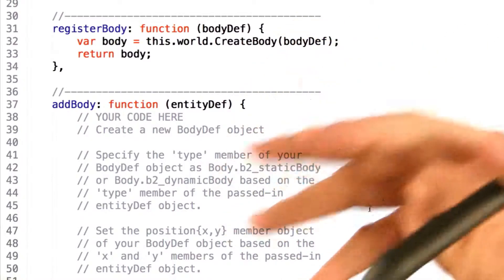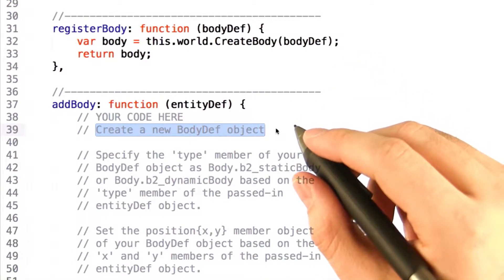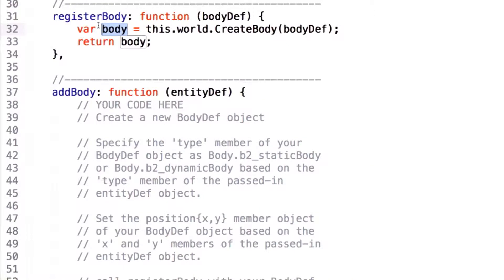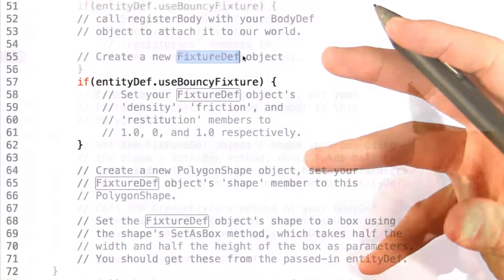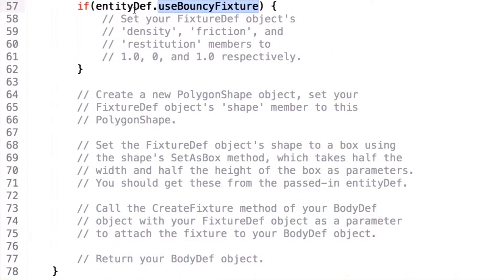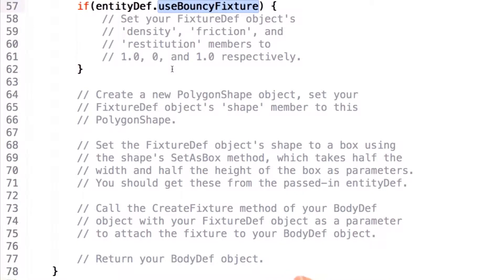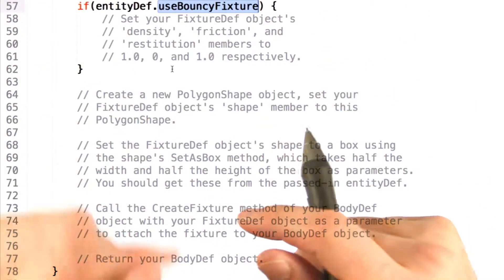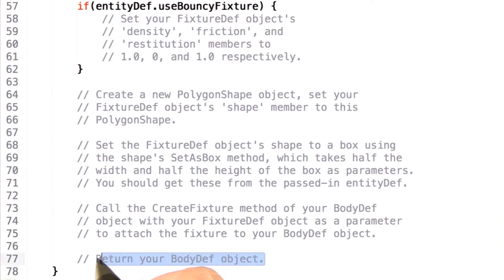Physics Bodies - HTML5 Game Development